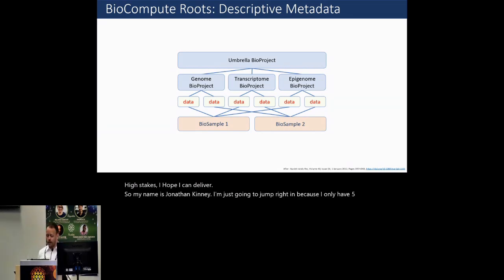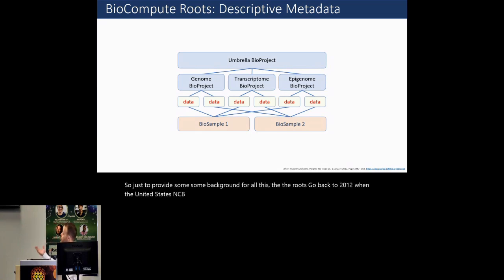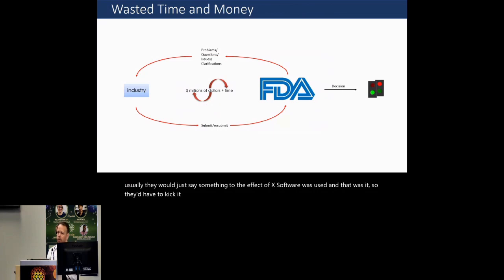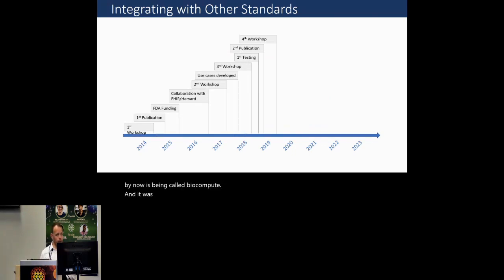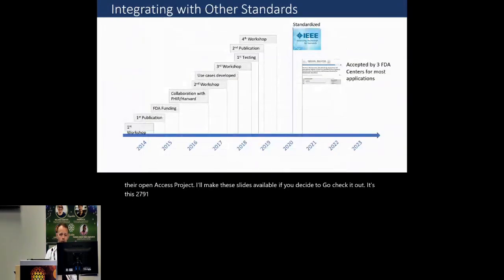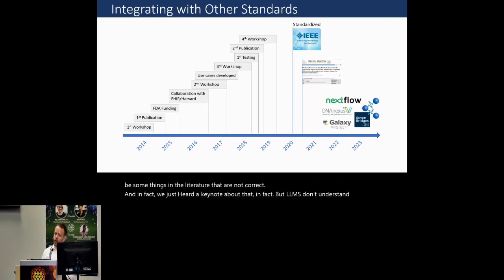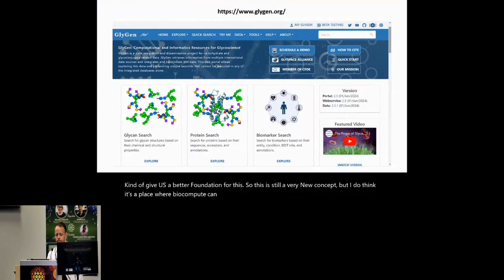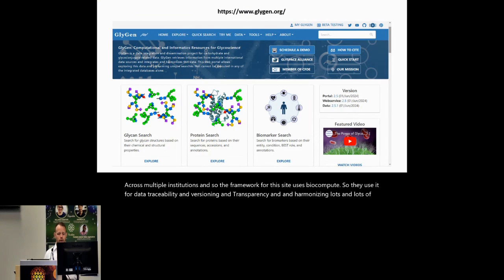BioCompute: A Descriptive Standard for Computable Metadata - Jonathon Keeney - BOSC - ISMB 2024